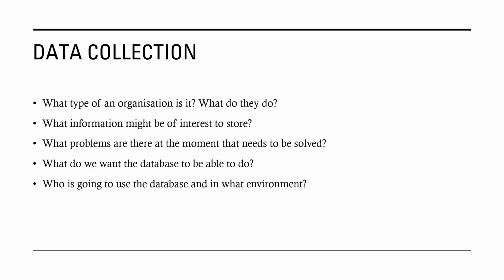Episode 3 - Data Collection, How to lay the foundation of your conceptual model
In this video we will touch on data collection and why that is important to do in preparation of your conceptual model.